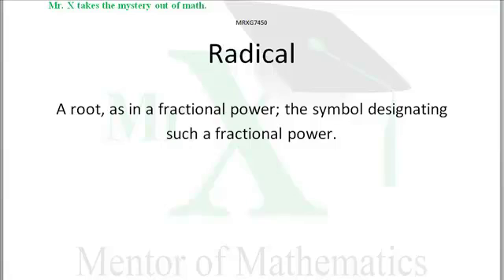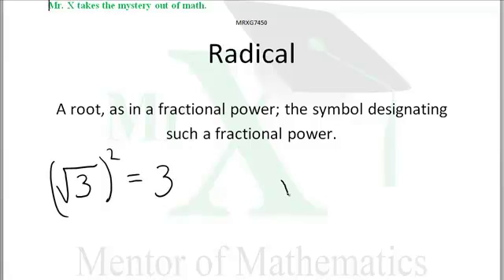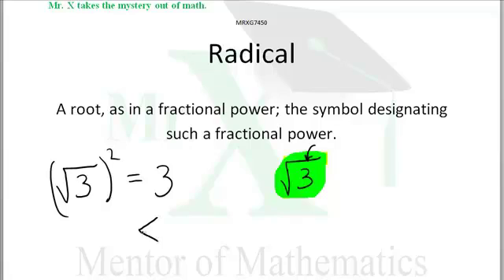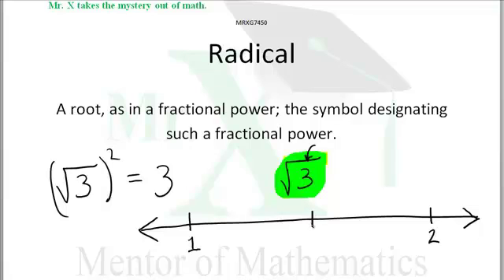Glossary-Radical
A root symbol or the root itself is sometimes termed a Radical.